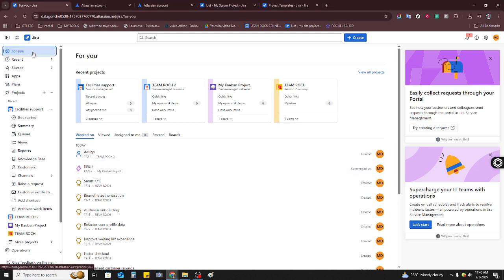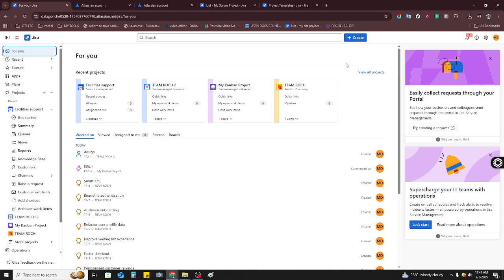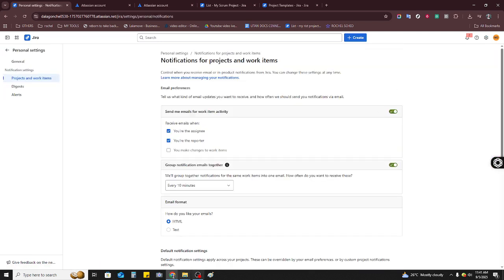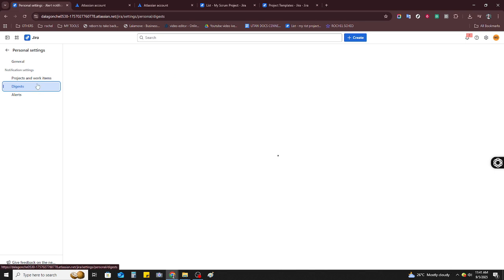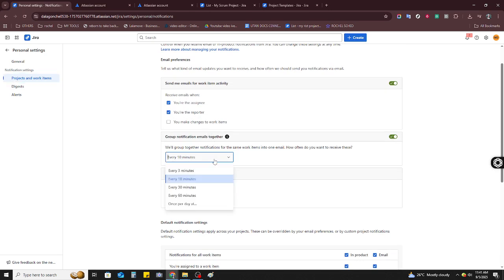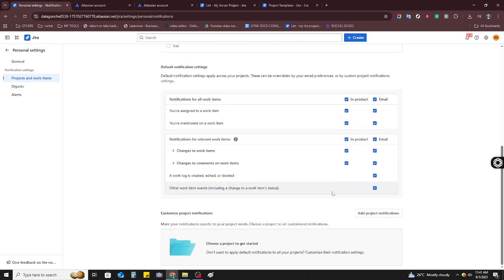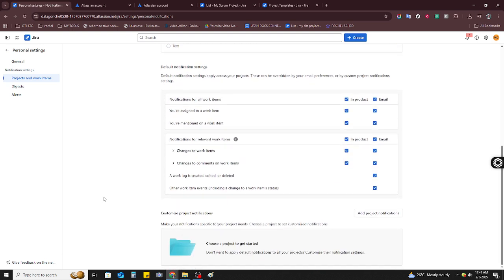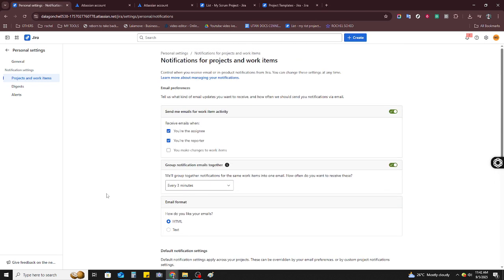how to customize your notification settings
Tired of too many Jira emails, or worried you’re missing important updates? 📩 In this guide, you’ll learn how to customize your notification settings in Jira so you only get alerts that matter. Jira notifications can be tailored for issue changes, mentions, status updates, and more. We’ll walk you through adjusting personal preferences, managing watchers, and configuring notification schemes for teams. Whether you’re a project manager, developer, or stakeholder, this tutorial will help you reduce noise, improve focus, and stay on top of critical project updates. 🚀